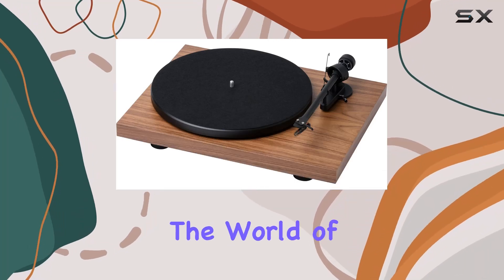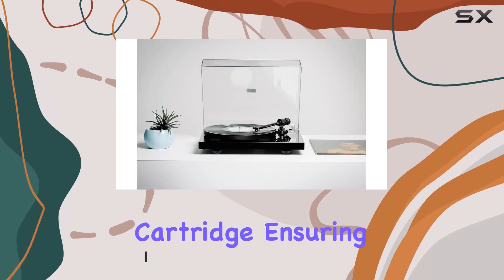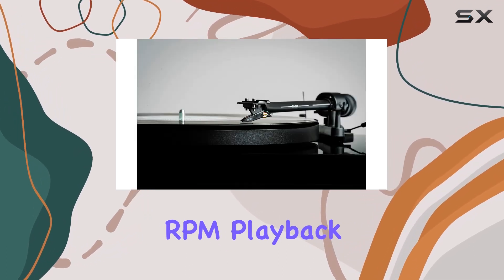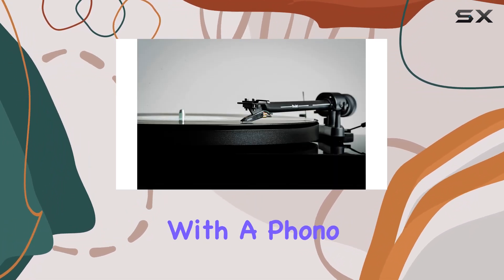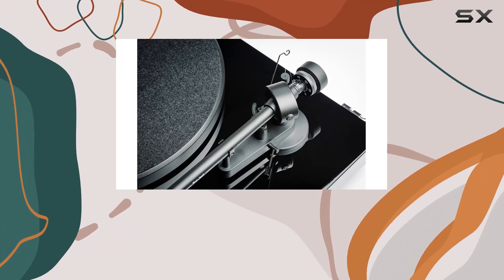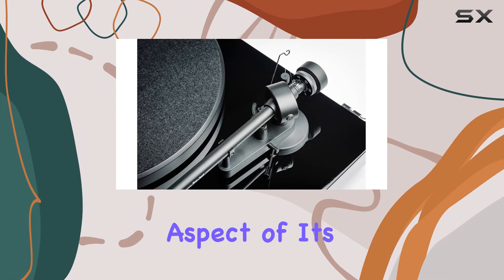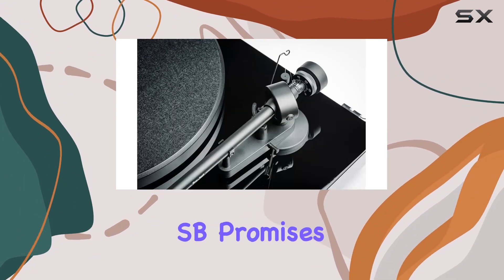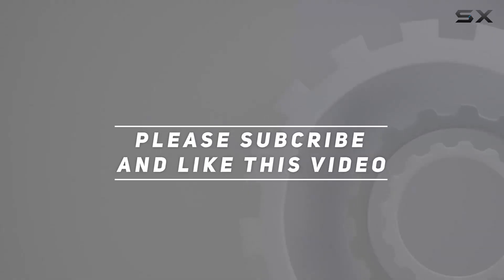Unveiling the Pro-Ject Debut III Phono SB: Audiophile Turntable Excellence!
0:00 Intro
0:06 Review

Things that we mentioned in this video:
Pro-Ject Debut III Phono : B0BTM8G97L